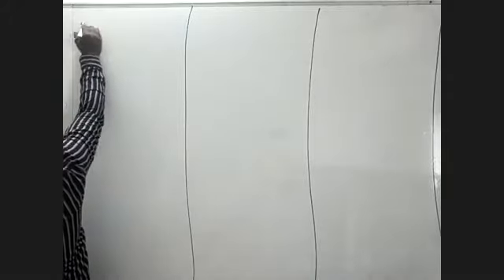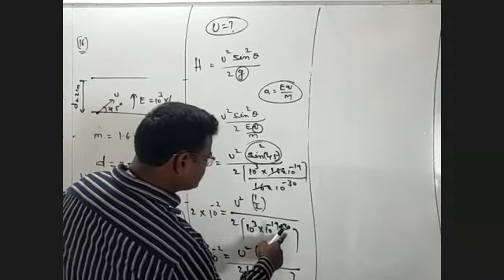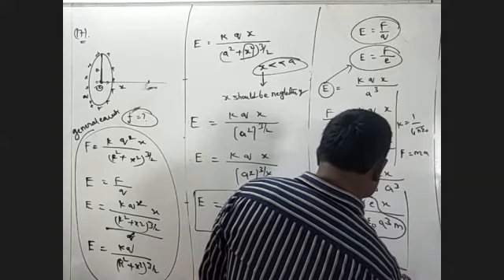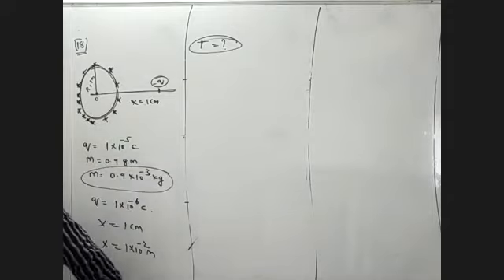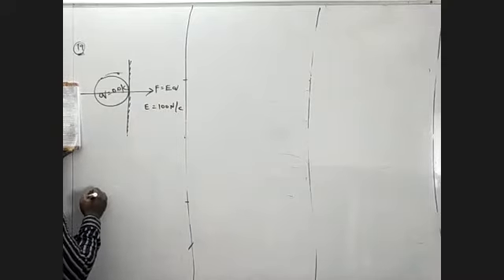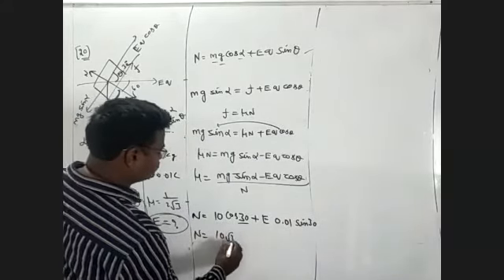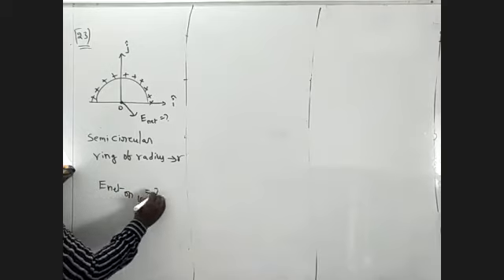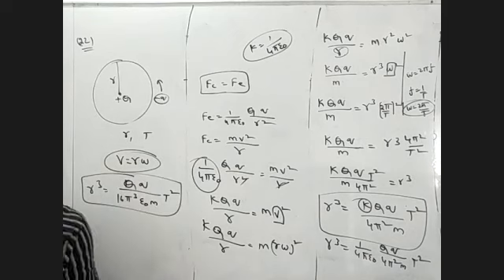Level3 Problems Sr Inter Physics 18-06-2020